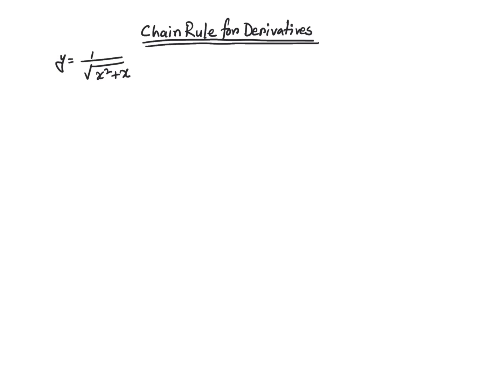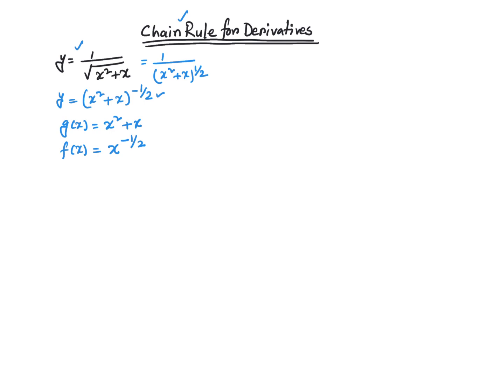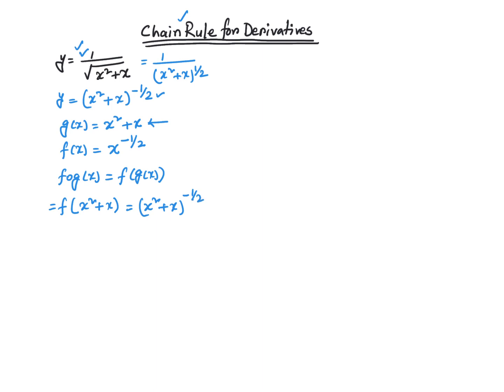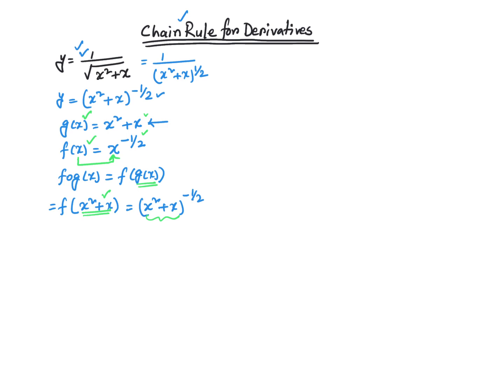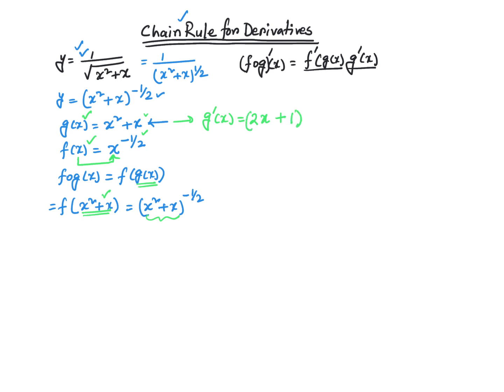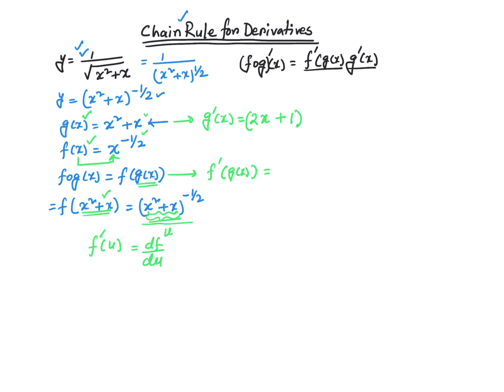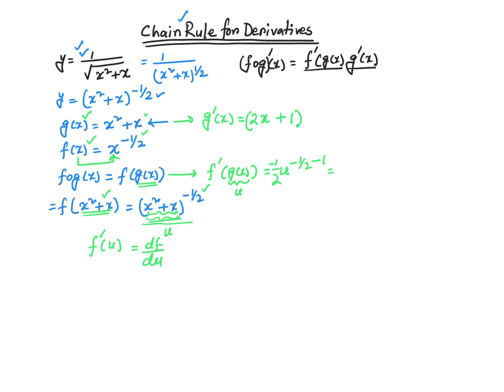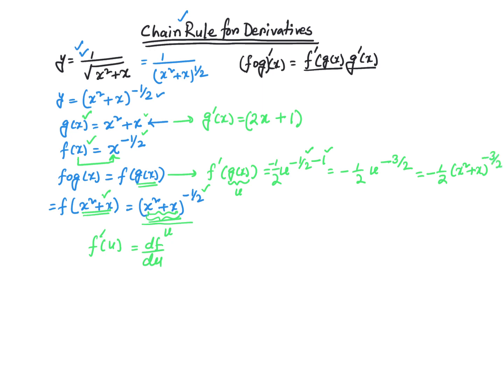Chain rule for derivatives example 4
Chain rule for derivatives example for polynomial raised to a fractional power.